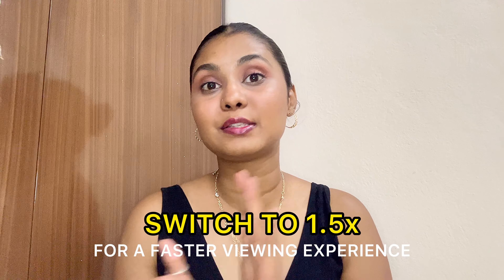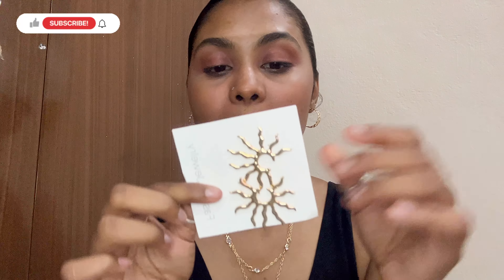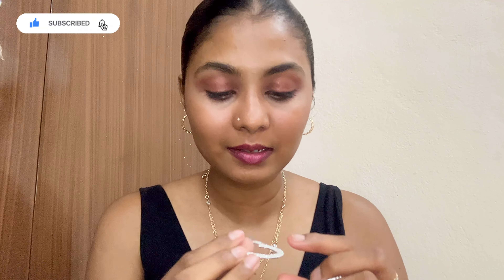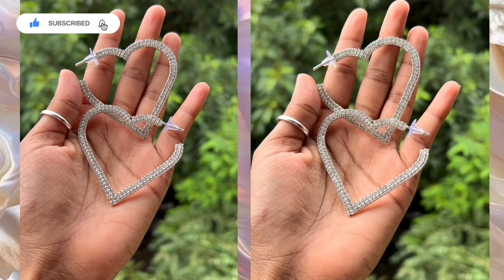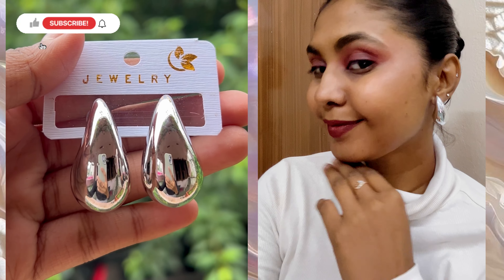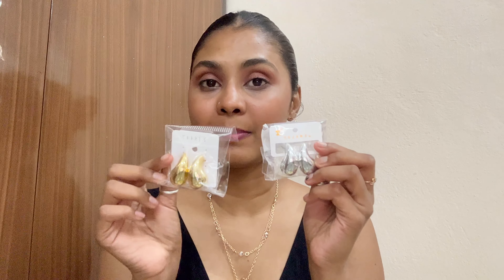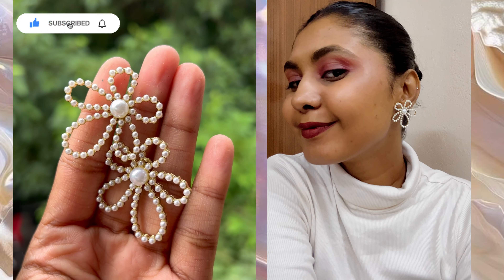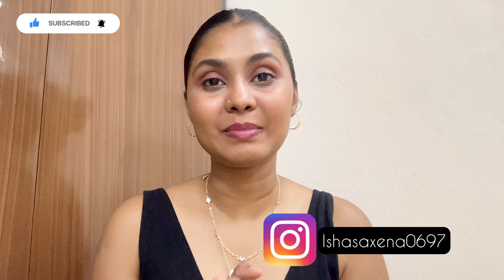Meesho Best Korean Jewellery Try On Haul | Under Rs.250 | Affordable and Cute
Hey beauties! In today’s video, I’m sharing a fabulous haul from Meesho! , I’ve got some stunning and affordable pieces that you’re going to love. 💎

✨ Shop the Product:
1.Space Pearls Hoop Earrings || Jumbo ||